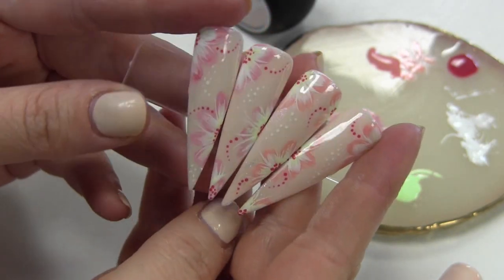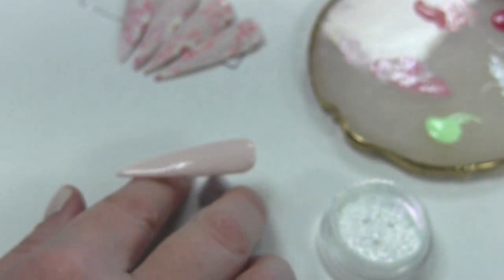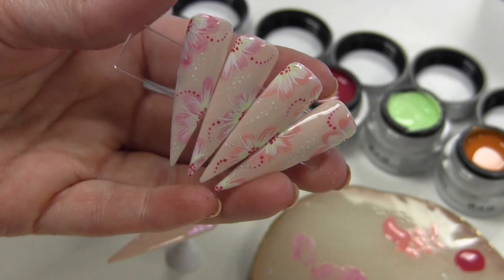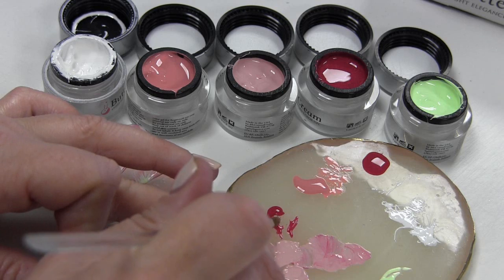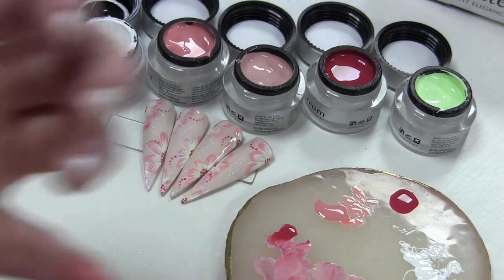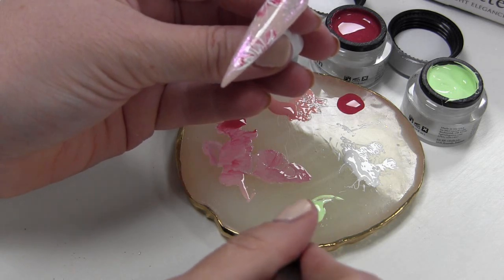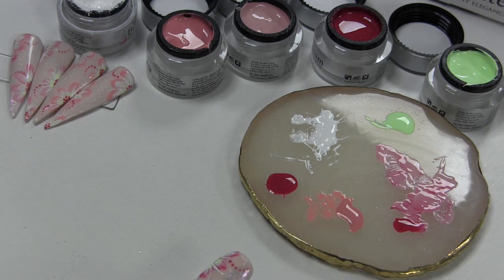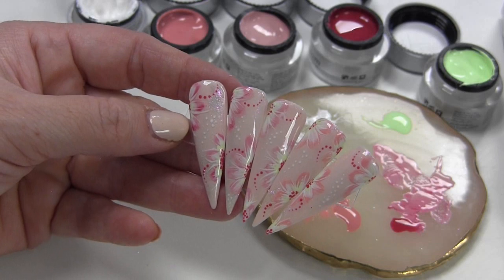Spring flower NAIL ART handgeschilderd met Butter Creams ♥ Beauty Nails Fun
In deze video zie je een spring flower nailart, handgeschilderd met Butter Creams.

30% korting op je bestelling met de code: beautynailsfun30 ♥

Meer info over de Essential Oils van Young Living? Of heb je interesse in het zakelijke gedeelte? (hiervoor hoef je niet per se al een eigen bedrijf of nagelsalon te hebben)
App me gerust voor meer info.. Ik vertel je graag meer over alle mogelijkheden!
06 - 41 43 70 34

Salon/office adres:
Beauty Nails Fun
t.a.v. Ramona de Weert
Achtmaalseweg125A
4881 AZ Zundert

In mijn video's komen regelmatig producten voorbij die ik heb ontvangen van bedrijven. Alles wat ik vertel in mijn video's is mijn eigen mening.

De muziek die ik in mijn video's gebruik komt uit de YouTube bibliotheek voor gratis downloads.